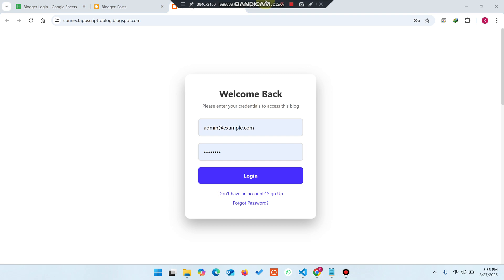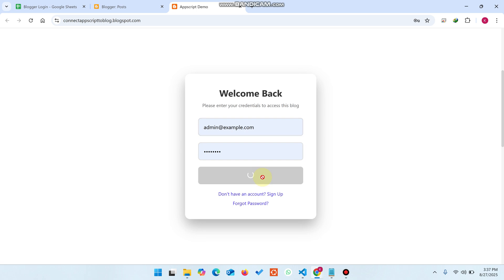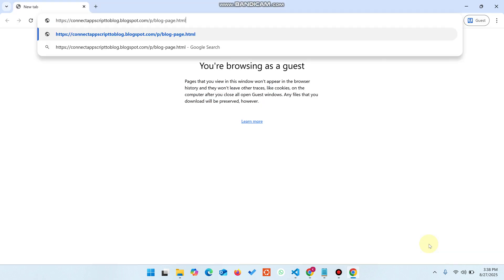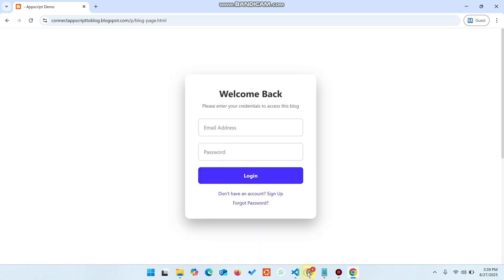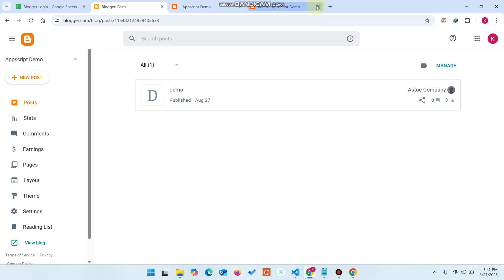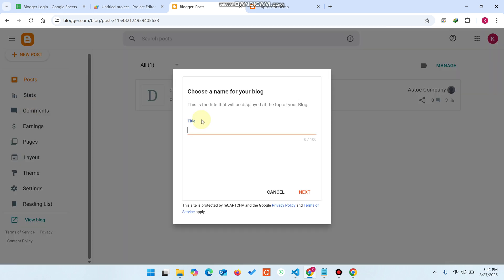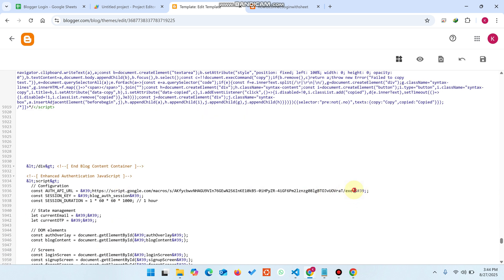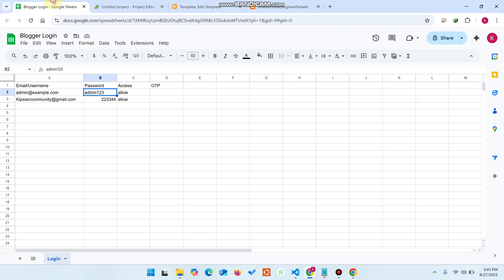How to Create a Login System in Blogger Using Google Sheets (for Free!) | D42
Add a Secure Login System to Your Blogger Website Using Google Sheets as a Database – No iFrame Required!
In this step-by-step tutorial, you’ll learn how to create a fully functional login system for your Blogger site using Google Sheets as a backend database, without using any iFrames.

This method is 100% HTML, CSS, and JavaScript based — making it lightweight, secure, and mobile-friendly. Perfect for those who want to add user authentication to their Blogger/Blogspot blogs.

What You’ll Learn in This Video:

How to design a login form in Blogger
How to connect Blogger to Google Sheets
How to use Google Apps Script for authentication
How to validate user login credentials
How to redirect users after login
How to build this system without using any iFrames